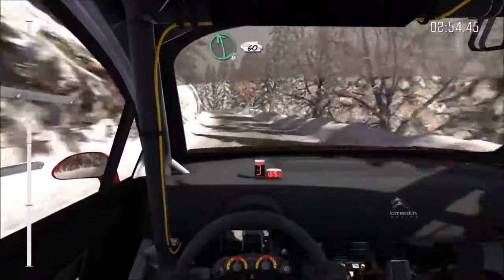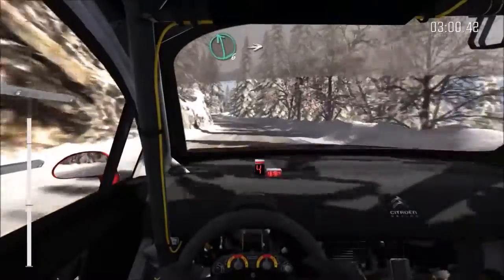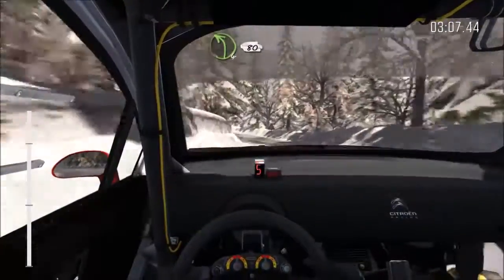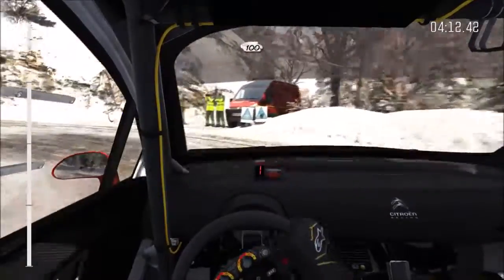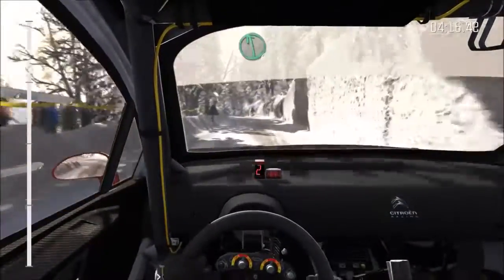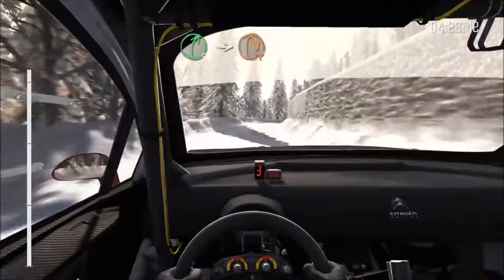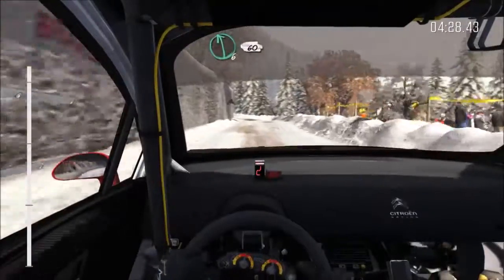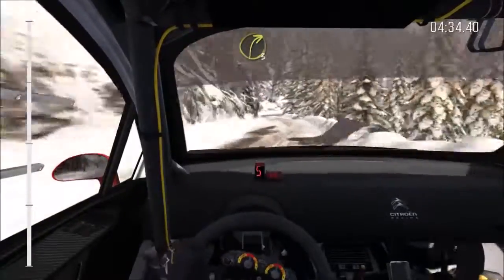Lets play Dirt Rally: Citroén in Monaco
Facts:
Car: Citroén C4 Rally 2010.
Stage: Monaco - Route de Turini Montée.
6.800 meters, 30% Ice, 17% Snow, and 53% Asphalt